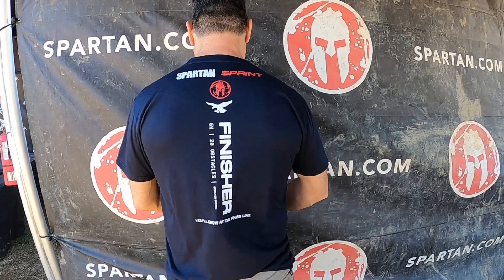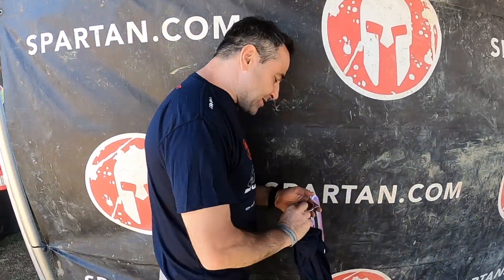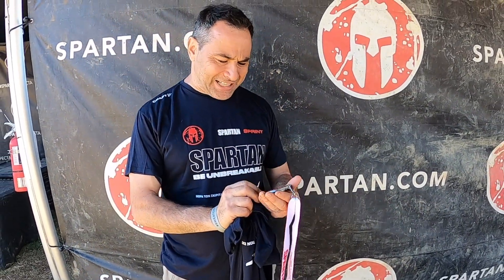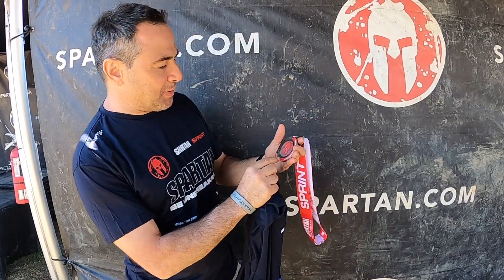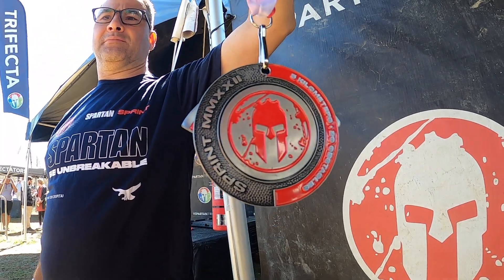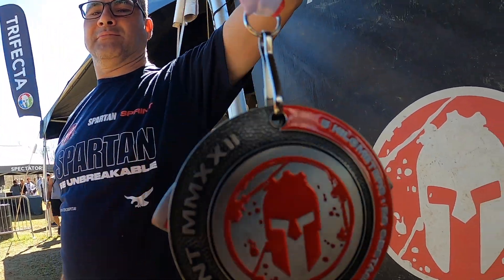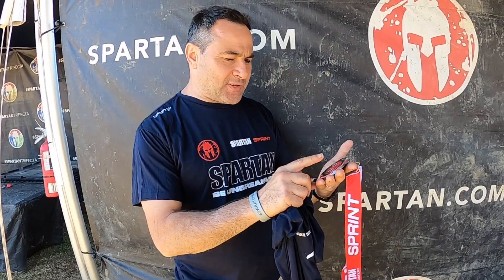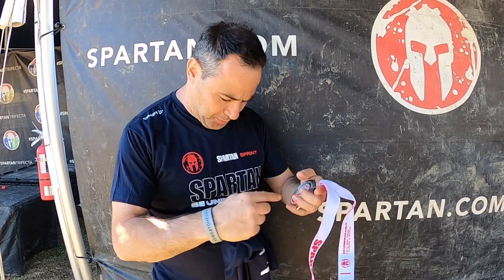Spartan Medals And Shirts 2022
Here is what the 2022 Spartan Sprint and Super medals and shirts look like.

SoundlyCreative on the cam.